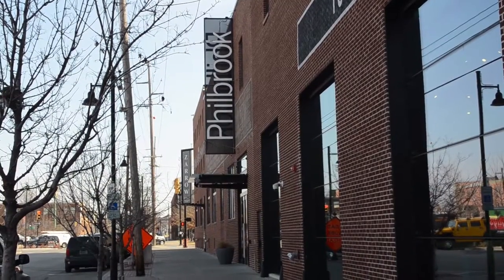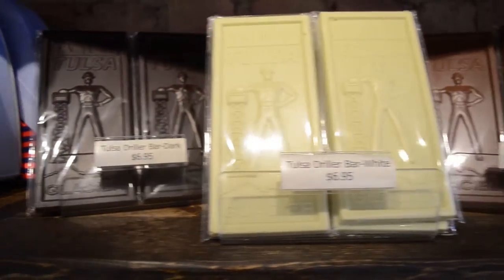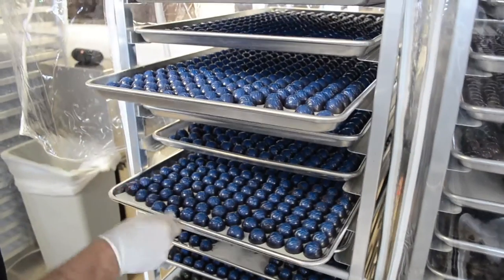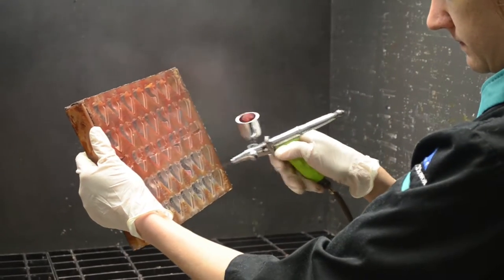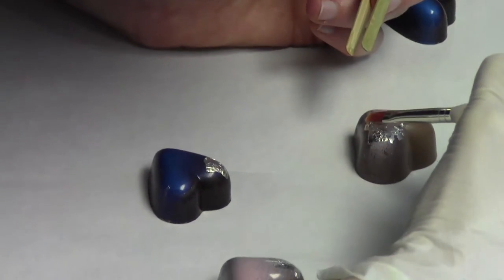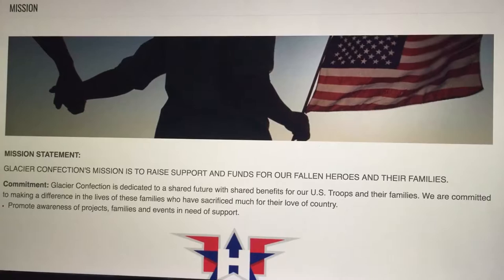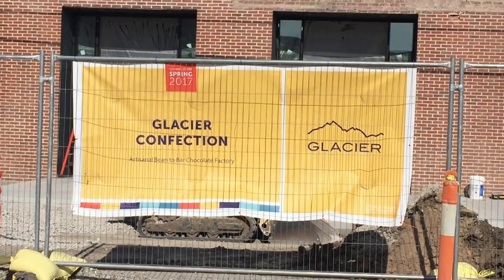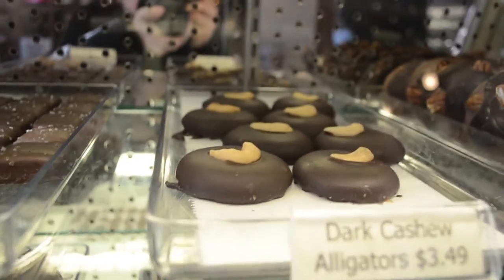OK Connection: Glacier Confection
Glacier Confection in Tulsa, Oklahoma is as close to Willie Wonka's chocolate factory that we'll ever get. We see locally crafted chocolates made from start to finish, and even to get to taste some. But it's not just about chocolate, Glacier Confections is about helping its community and supporting our troops.

Credits:
"The Burden" - Red Wood Rising